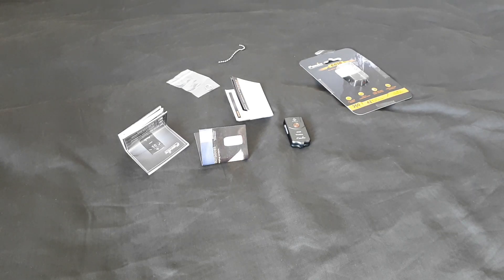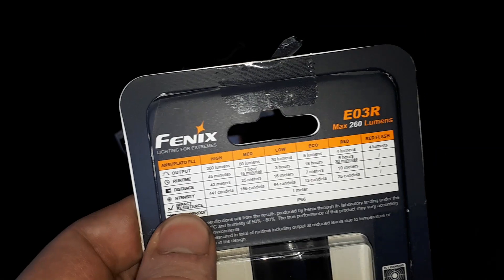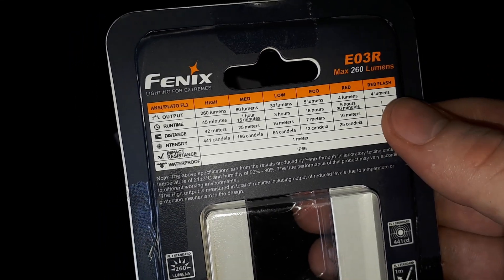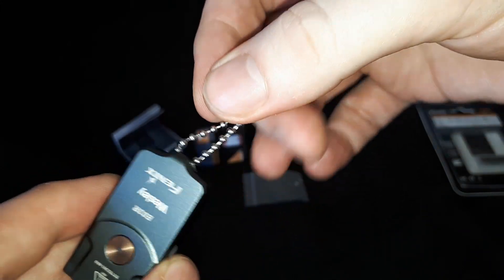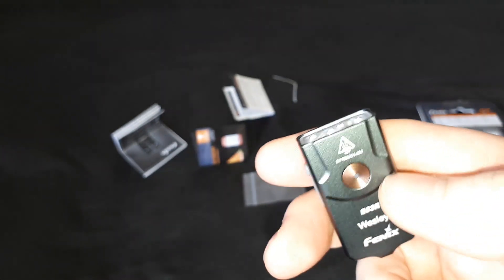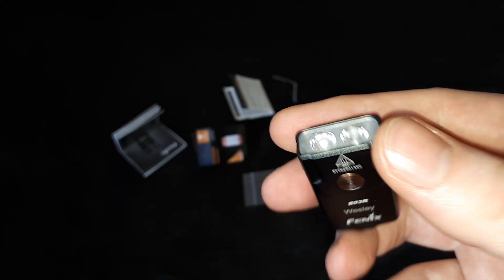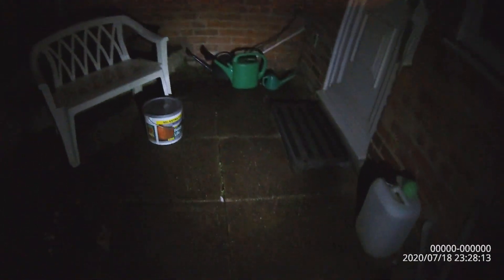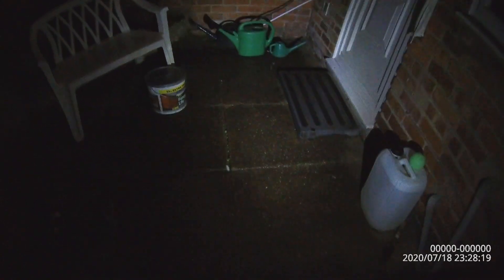Fenix E03R Keychain Flashlight Overview And Backyard Night Footage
This is a really nice, compact and lightweight EDC flashlight to go on a keychain or around your neck.

It has several modes to cover everything from long battery life to quite bright.

Plus it has a red LED in case you need to see in the dark while not messing up your dark-adapted vision.

Built very well, I am impressed and it's smaller than I thought it would be.

It is on my keys, dangling from my belt and it is very convenient to get to now for quick little lighting needs, rather than unholstering my primary full-size light for such a quick task like walking downstairs at night.